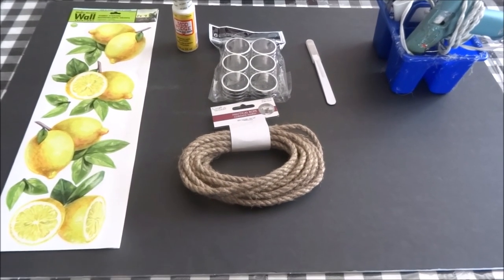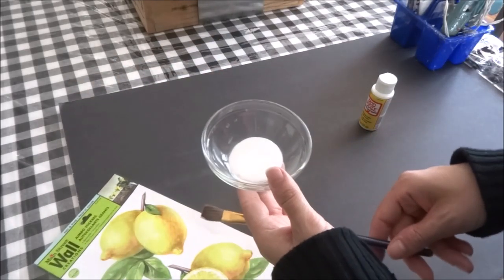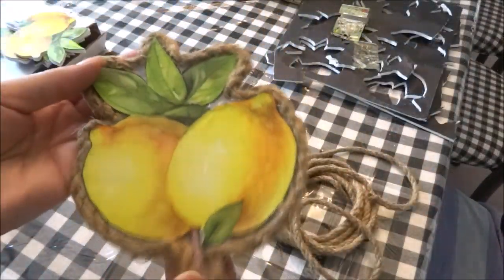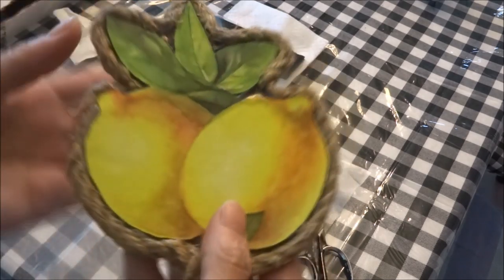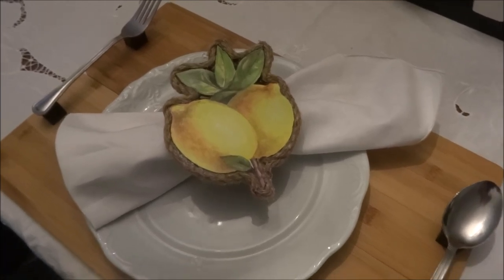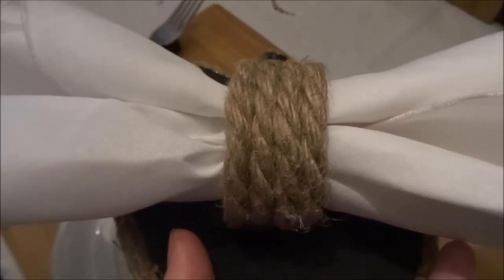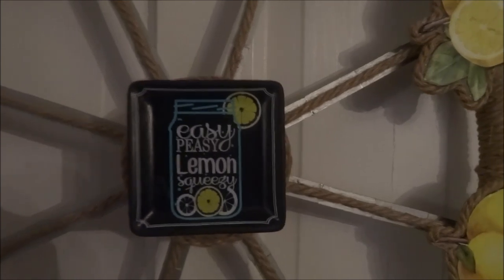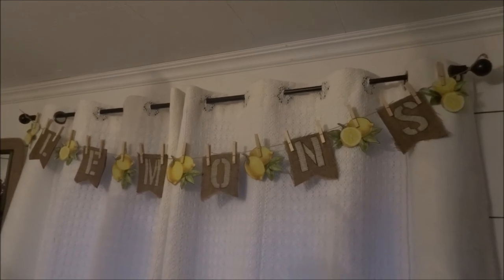🍋DOLLAR TREE🍋 FARMHOUSE🍋 LEMON DECOR🍋